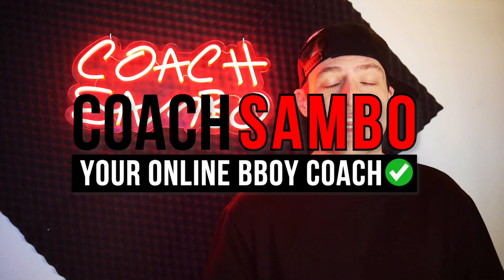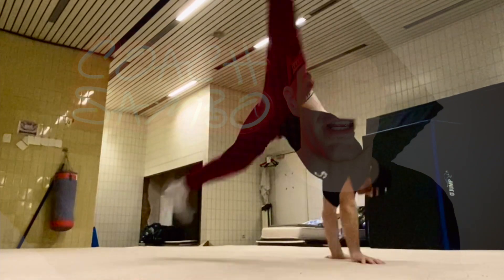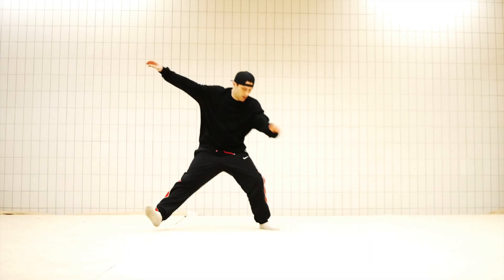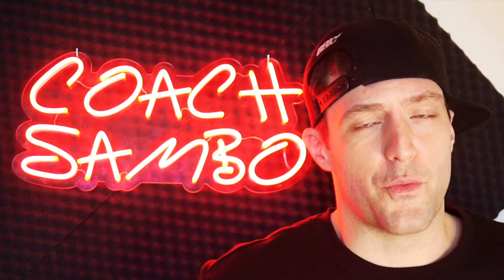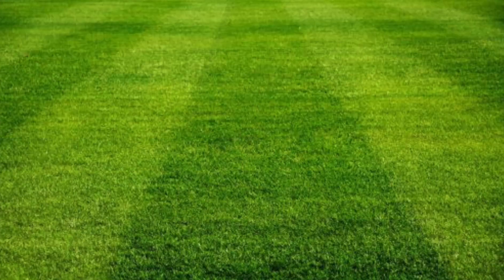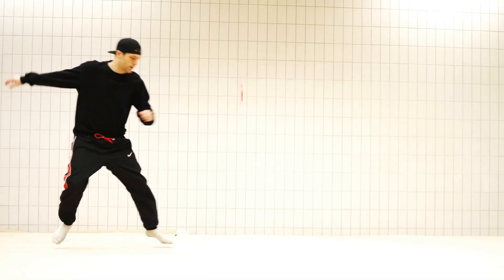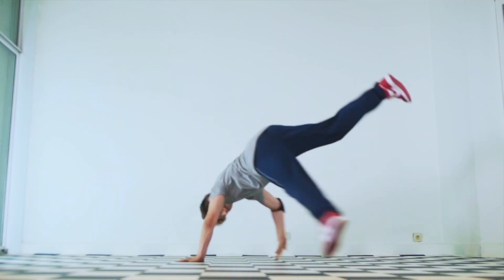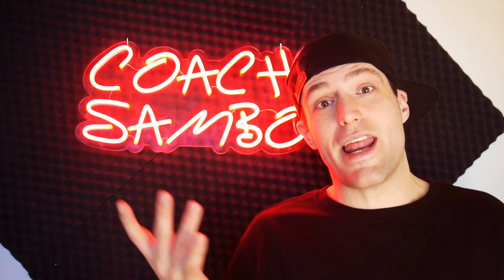NO B.S. ELBOW AIRFLARE TUTORIAL - BY COACH SAMBO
The quickest, easiest and safest way to learn the Elbow Airflare is right here ! Check out how I teach my students how to Elbow Airflare !

Good luck with your Elbow Airflares !